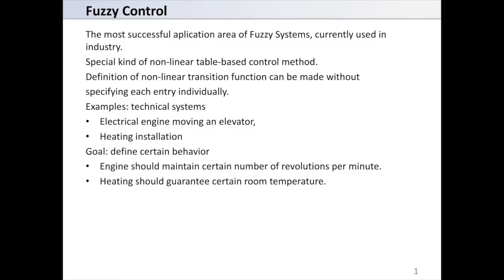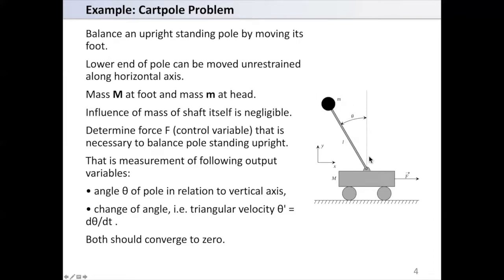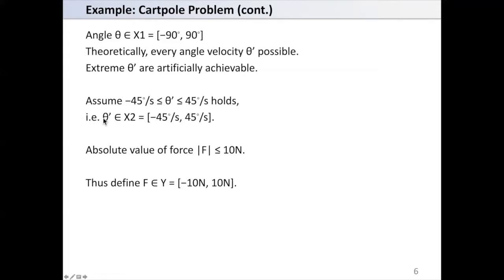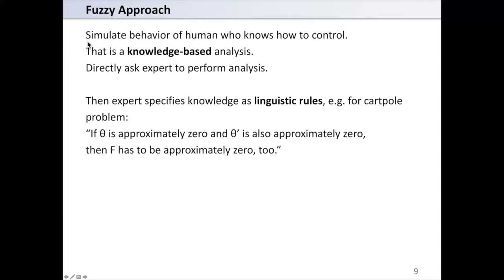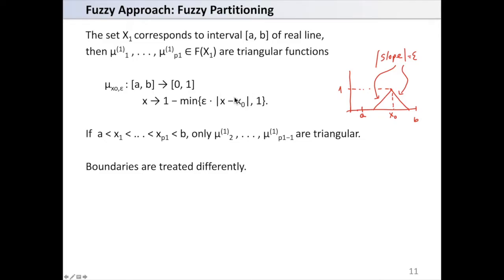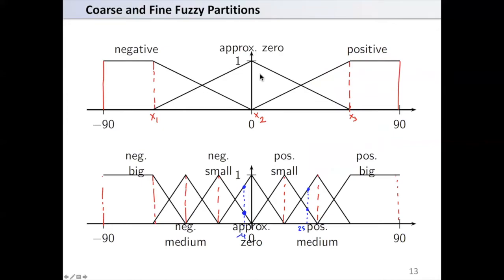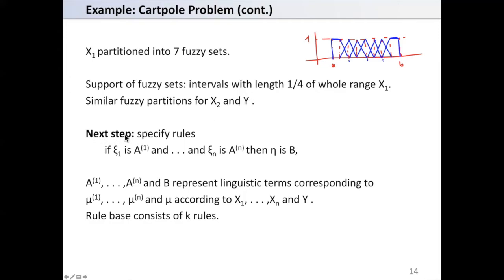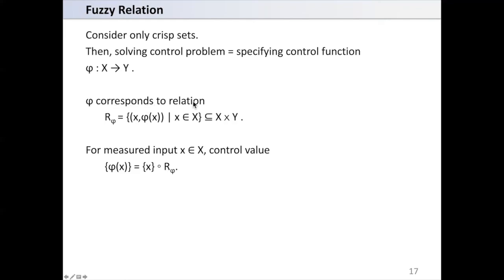EE449 FS 4.1